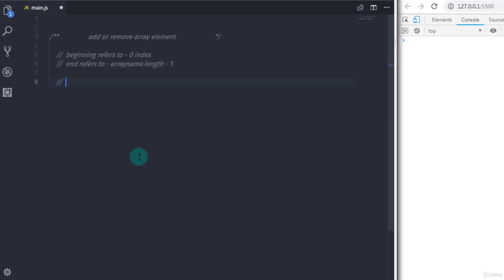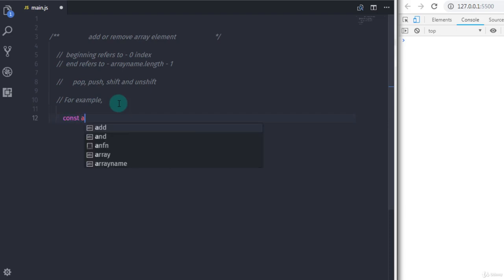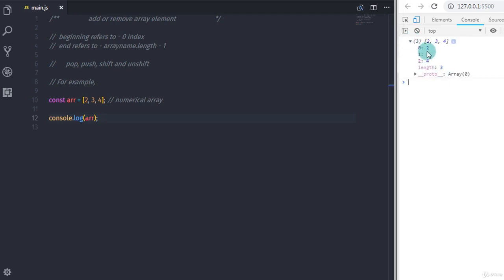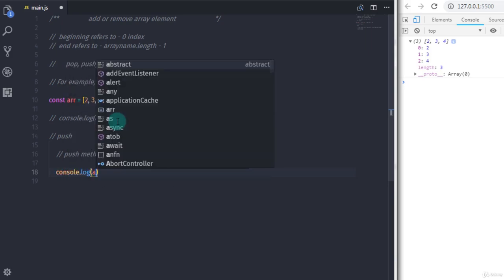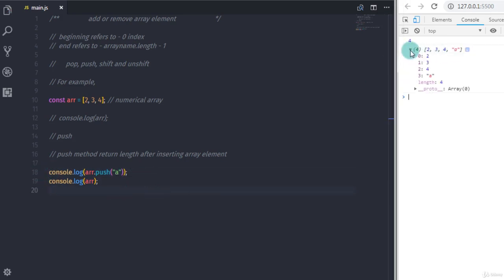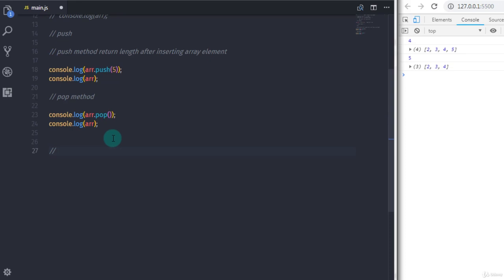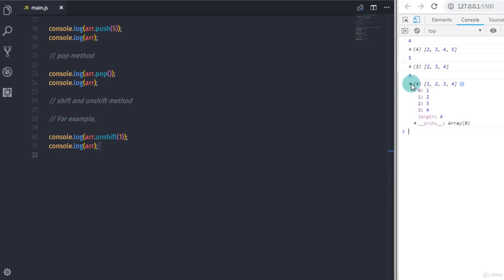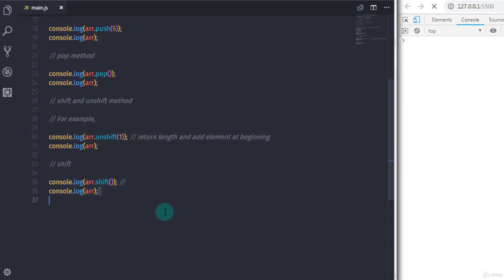41. Adding and removing array element from Array - JavaScript Course for Beginners